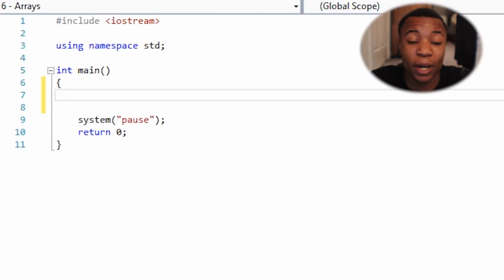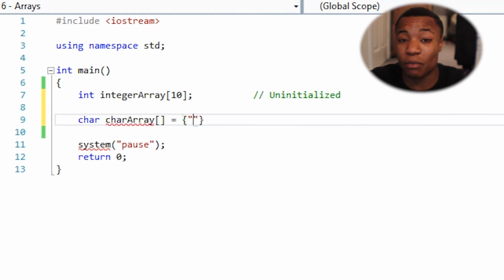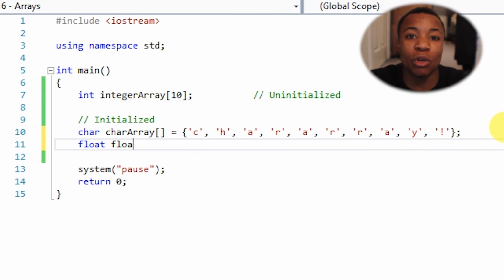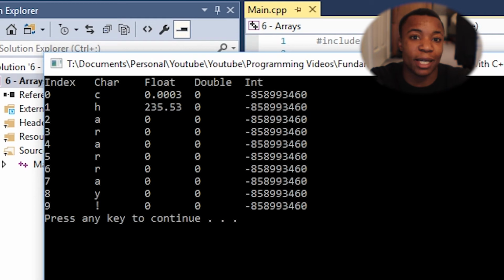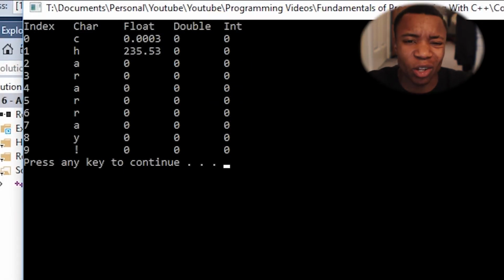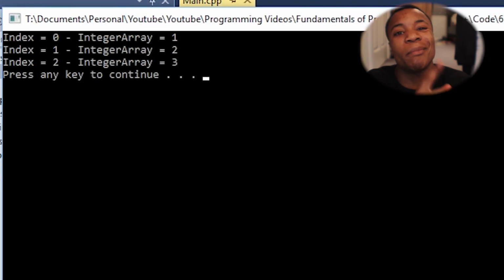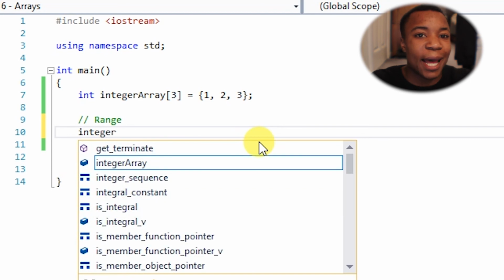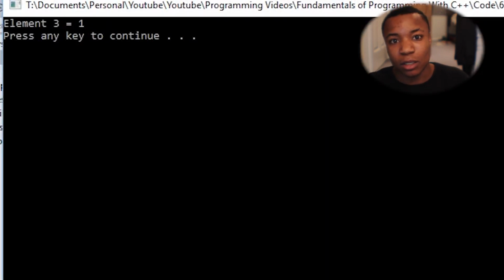Arrays | C++ For Beginners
Sometimes you want to create more than 1 of a variable. This is what containers are for. Arrays are the built-in container that comes with C++ and with it, you can do a variety of things!